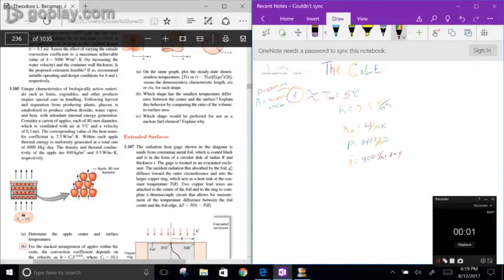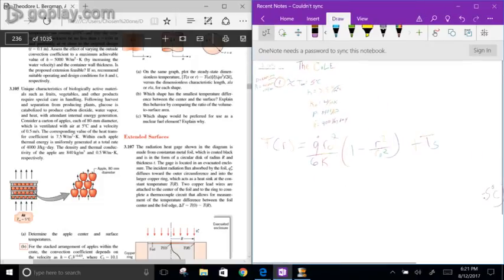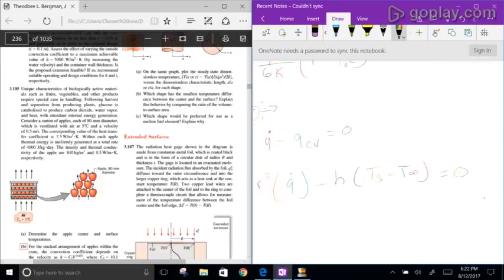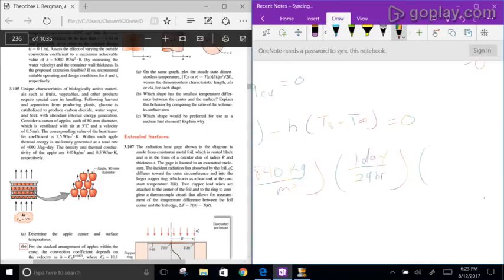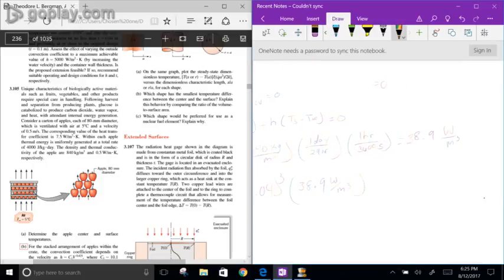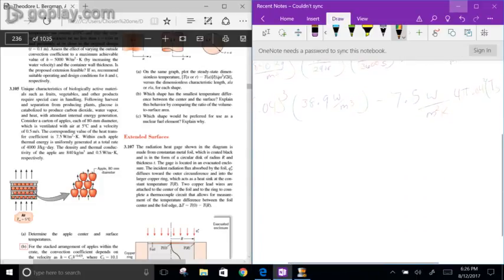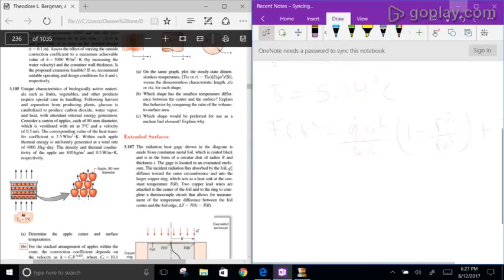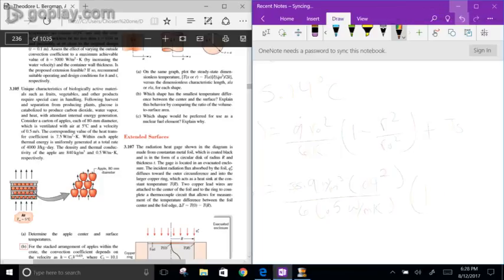Heat transfer3.105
Add a message to your video